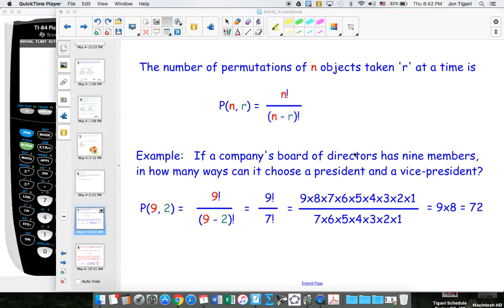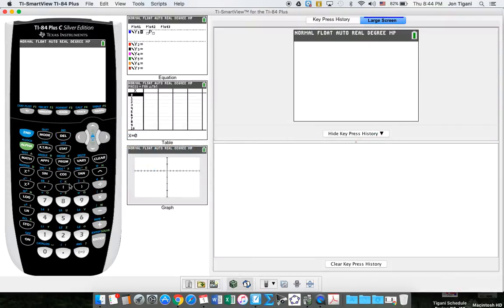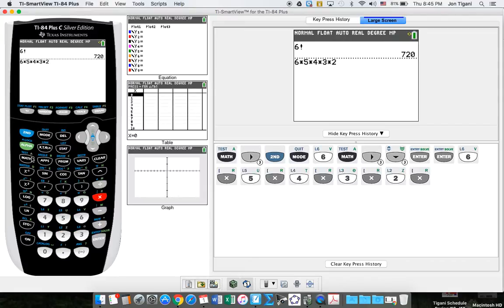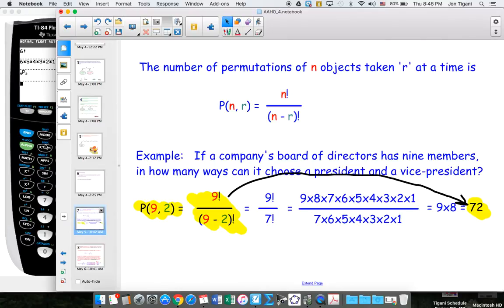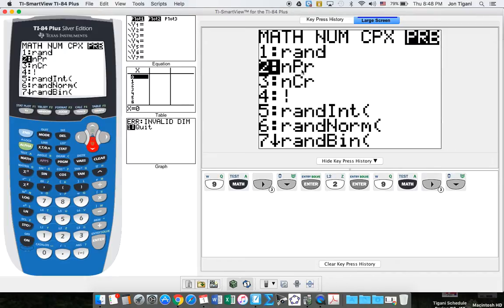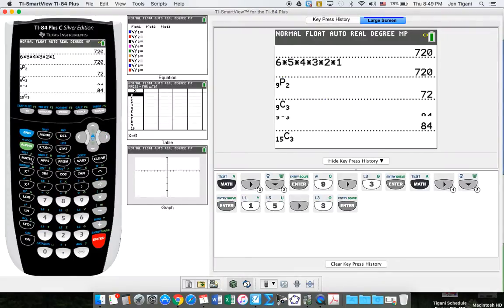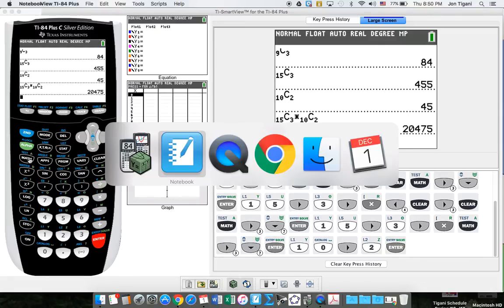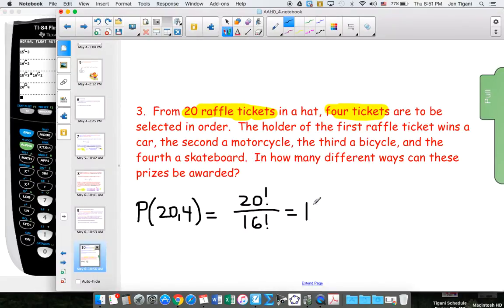Permutations & Combinations with a Graphing Calculator